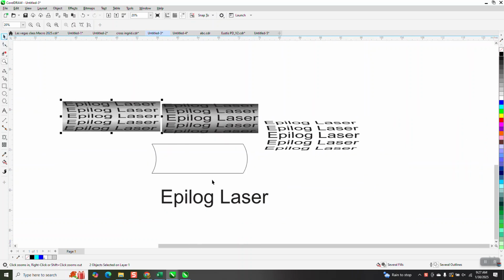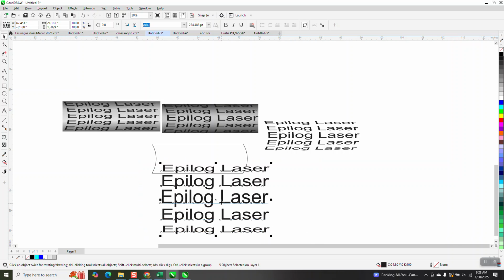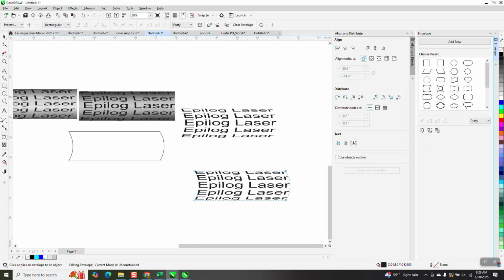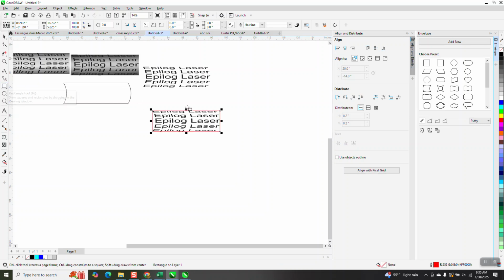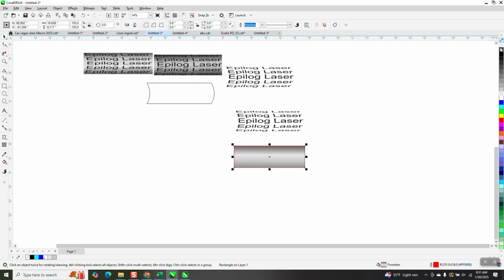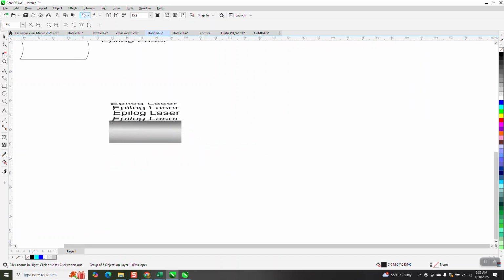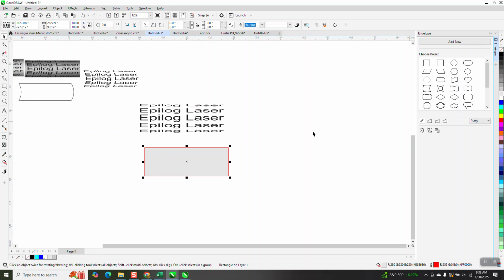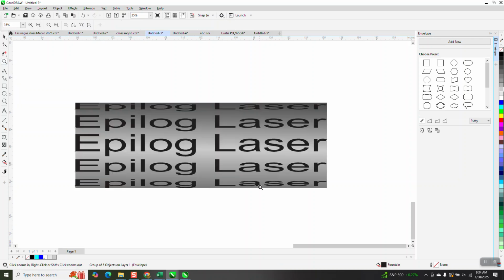Corel Draw Tips & Tricks Write on and in a cylinder Part 3